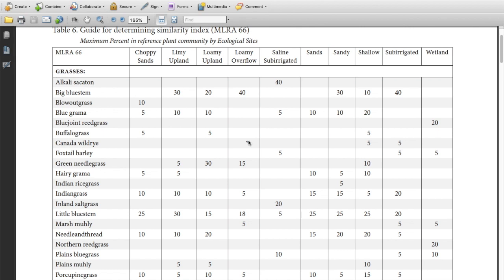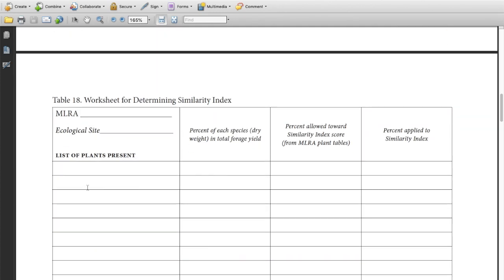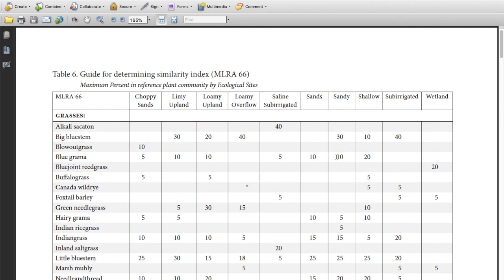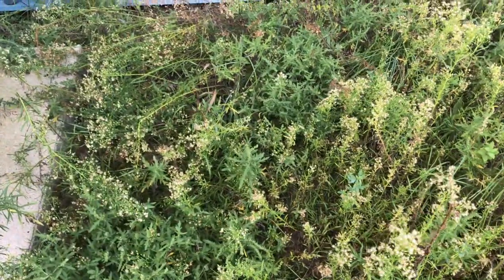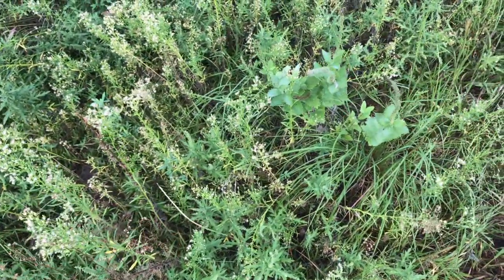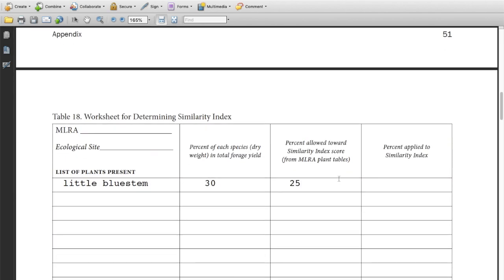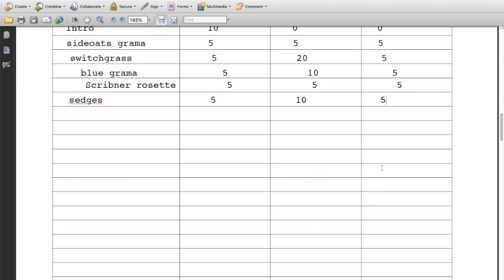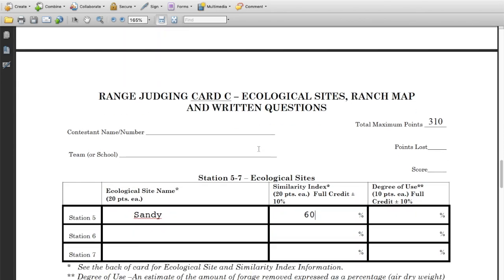Determining Similarity Index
How to determine Similarity Index for the Nebraska Range Judging Contest.